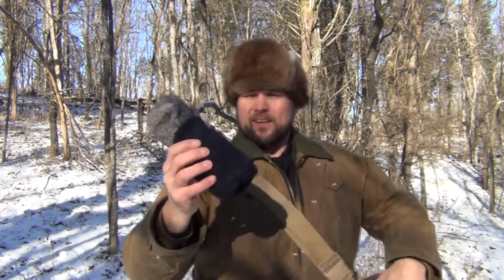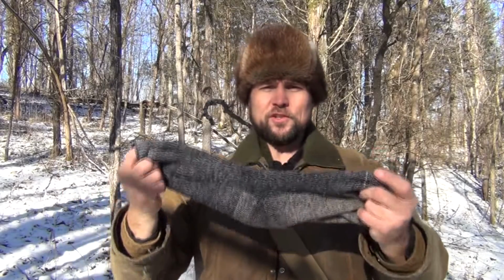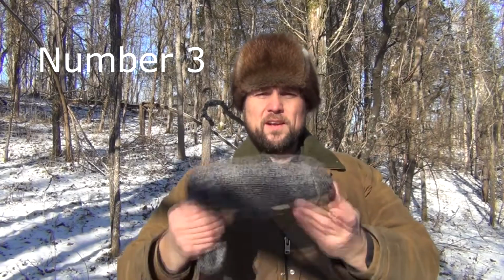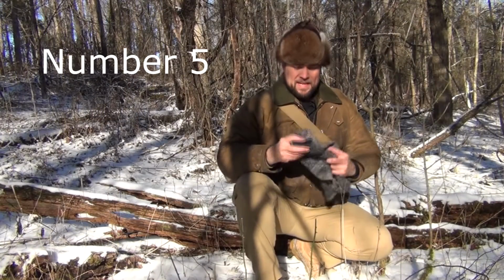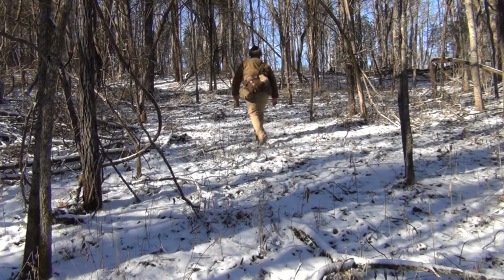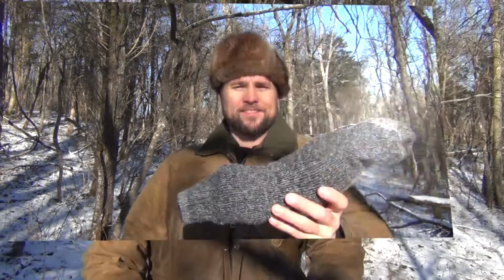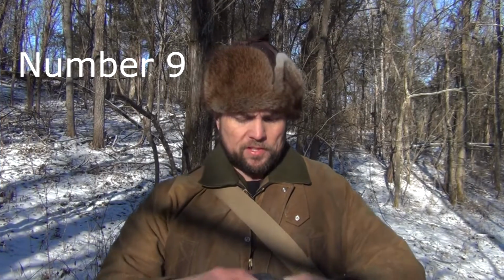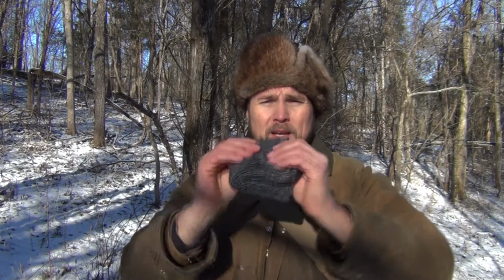Survival Socks!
One of the most versatile and useful items of clothing that you can pack in all but the smallest of kits, socks can be useful for so many different things in a survival situation. The title, Survival Socks, is a little tongue in cheek, as any sock can be used for survival purposes, even cheap, cotton ones.
For more information on classes and class schedules at our property in Southern Ohio, as well as the required gear list, go to: